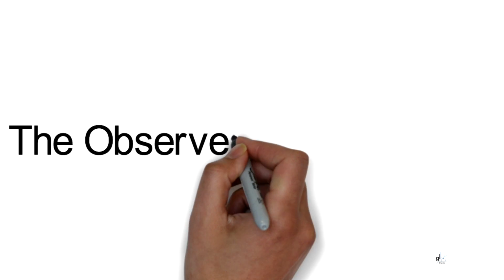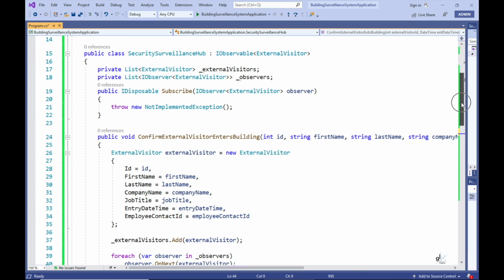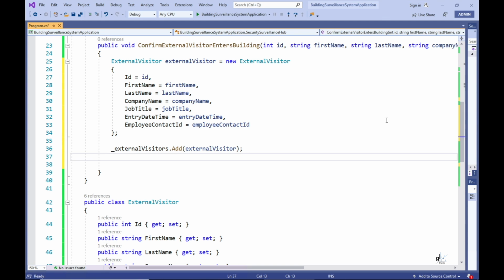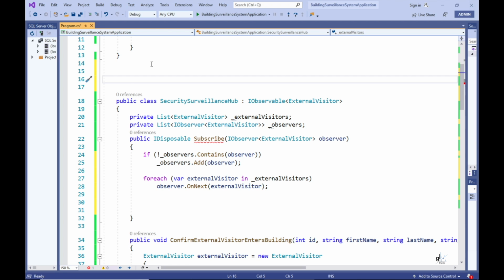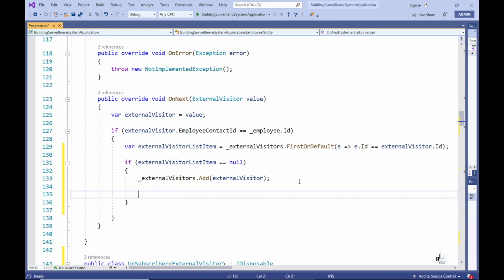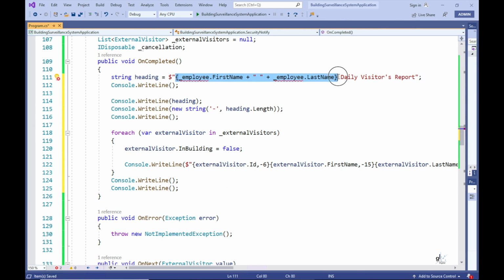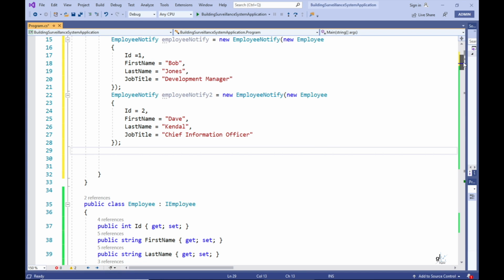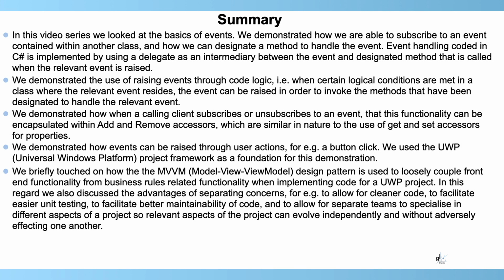C# Events (Part 4 - The Observer Design Pattern) - Advanced C# Tutorial (Part 4.4)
This is the last video in a series on C# Events. This video is the last part of the 4th tutorial in a course on Advanced C# topics. In this video we focus on using the Observer Design Pattern in C#. The Observer Design Pattern is a very powerful design pattern that is suitable to be implemented whenever push notifications are required.